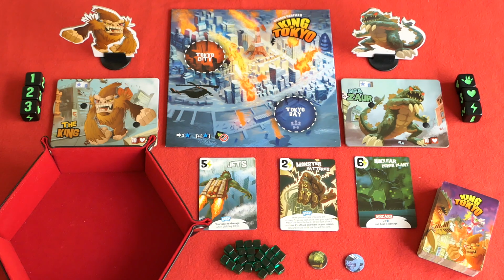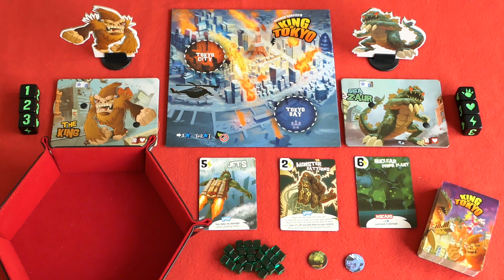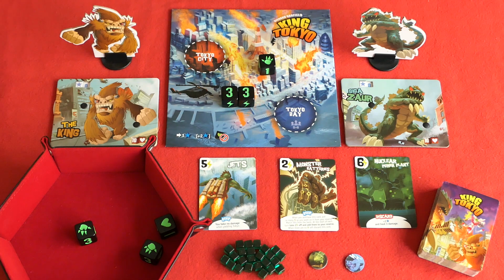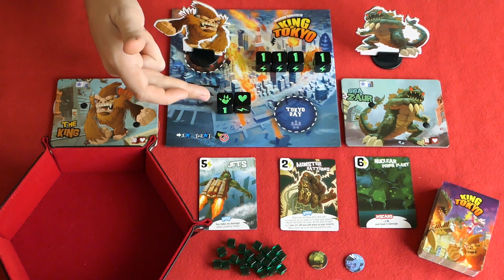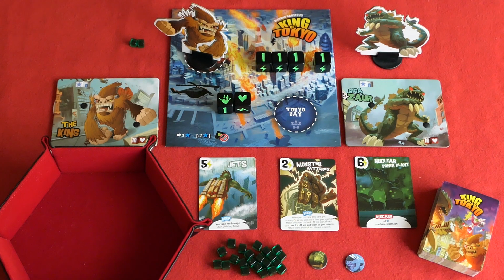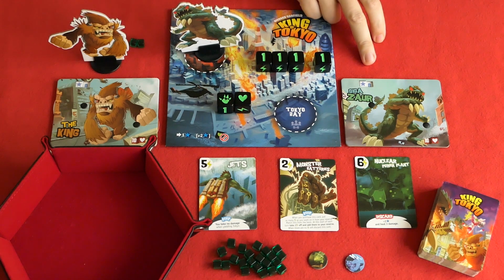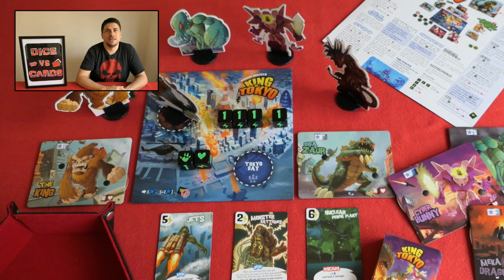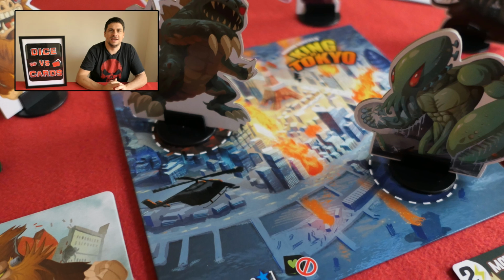King of Tokyo - Should I Play?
In our latest video in the `Should I Play` series we look at King of Tokyo and whether this could be the next game for you.